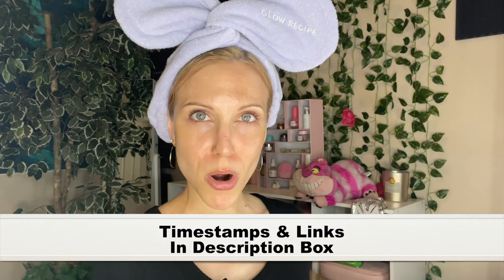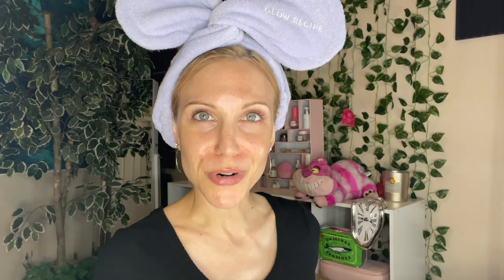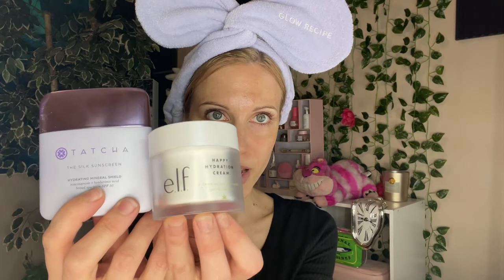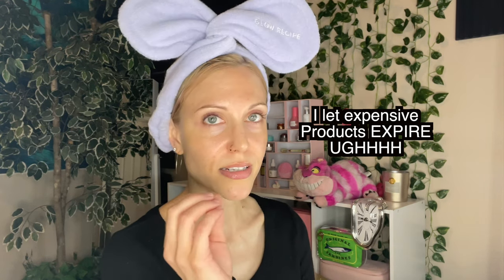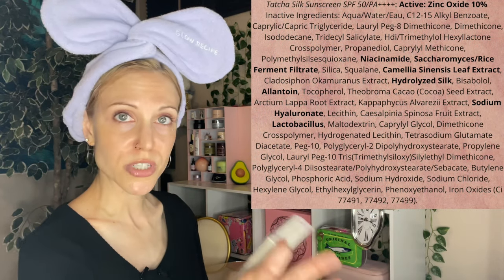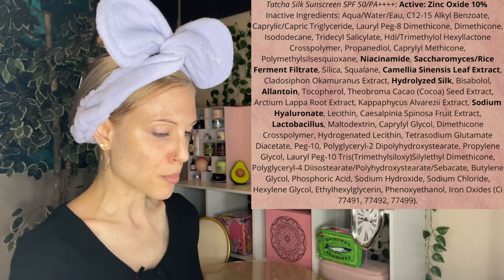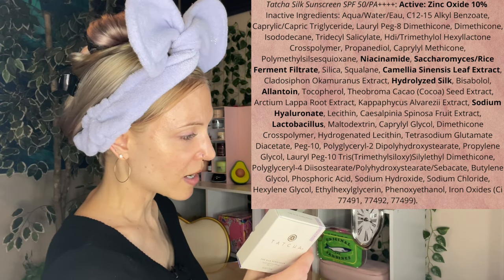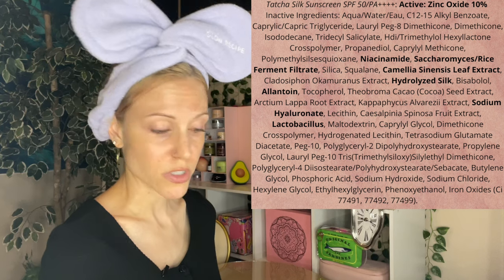Tatcha Silk Sunscreen SPF 50 Review - Hate to Tell You but...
00:00 - Intro

01:26 - The Basics

04:27 - Ingredients

05:12 - Application

08:12 - Does it work with makeup? (pilling)

9:44 - Final Thoughts

About Me:
Dry/Acne-Prone Skin